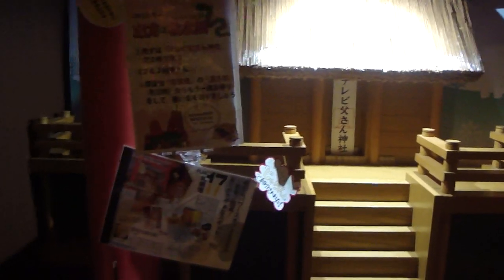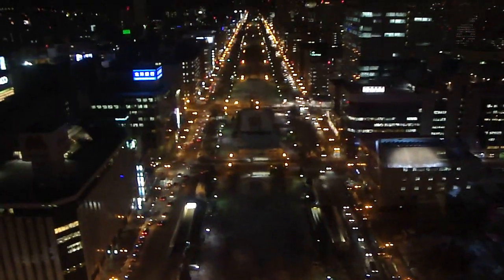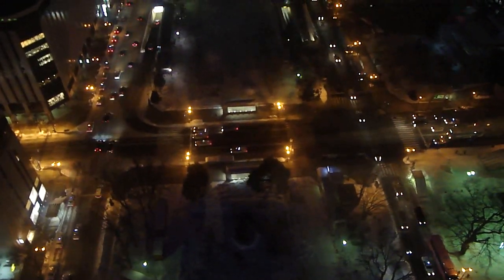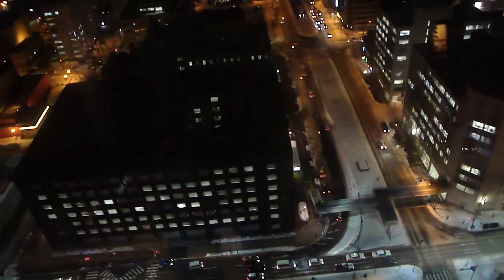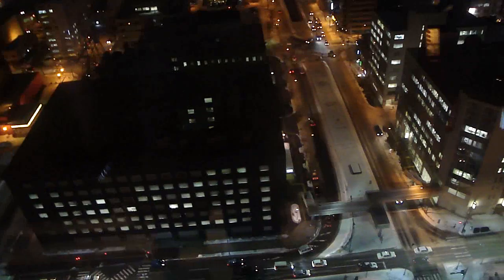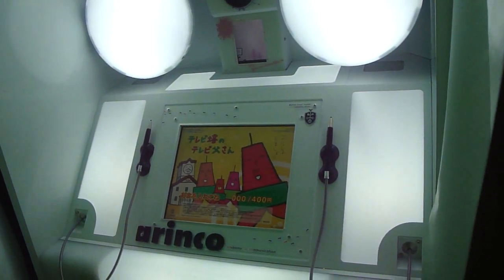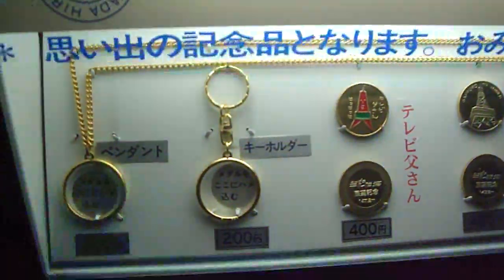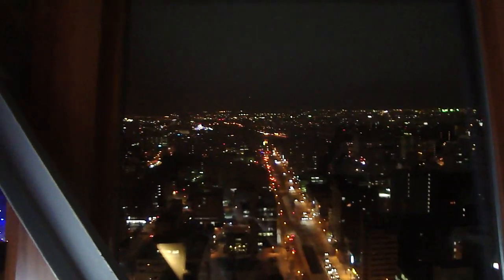Japanese Culture Vids: Sapporo TV Broadcasting Tower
Here is a look at sapporo hokkaido Japan from the tv broadcasting tower at 142 meters from the ground